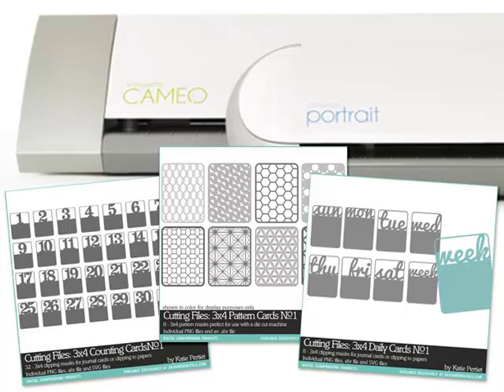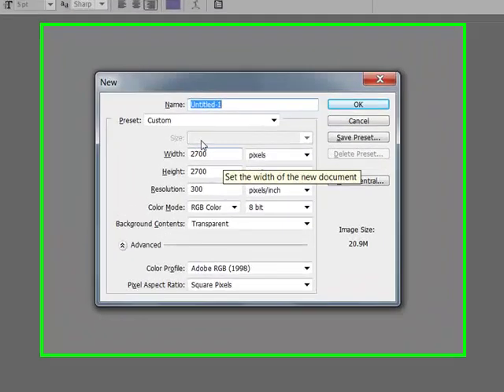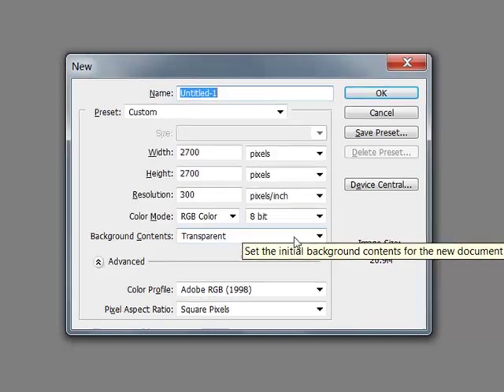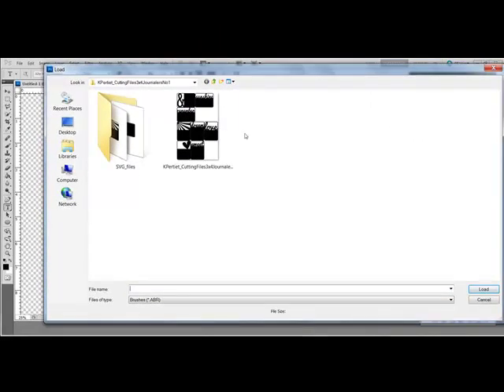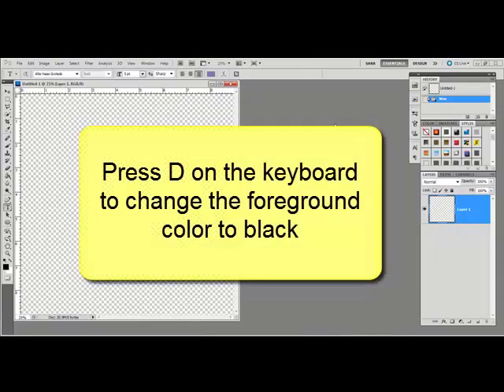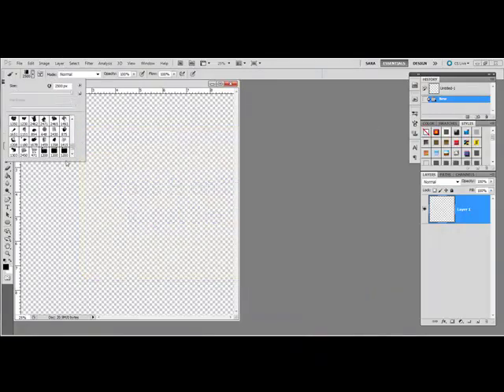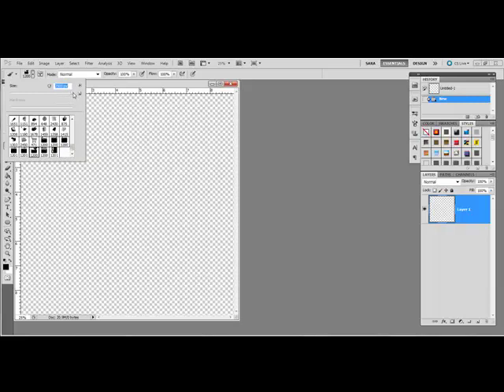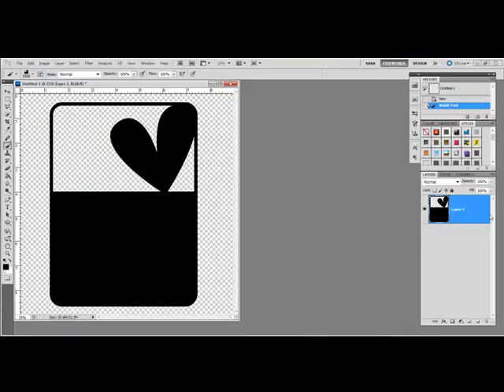How to Use Photoshop Brushes with the Silhouette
Adobe Photoshop and/or Photoshop Elements or other software Video how-to from DesignerDigitals. This week: How to Use Photoshop Brushes with the Silhouette.